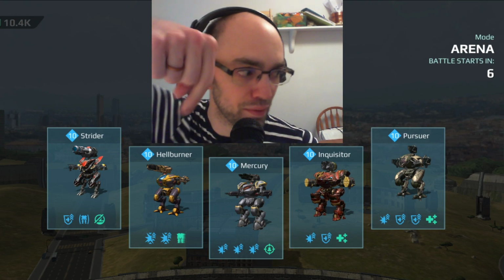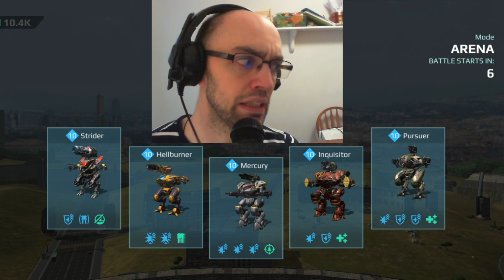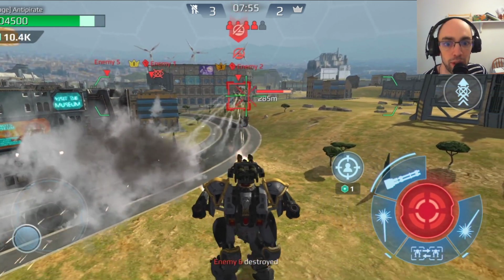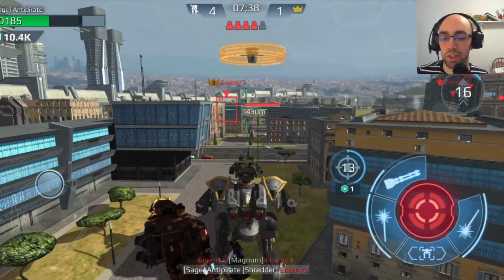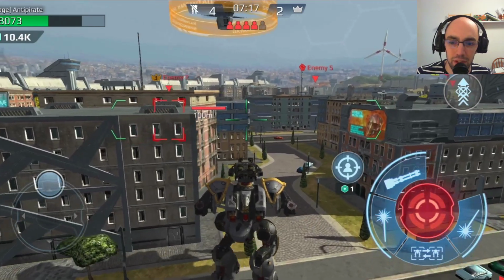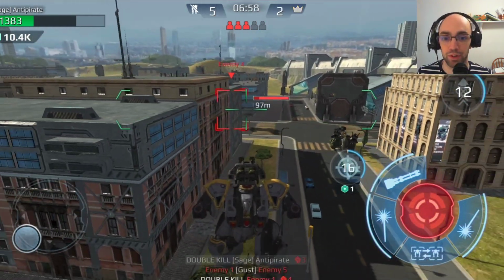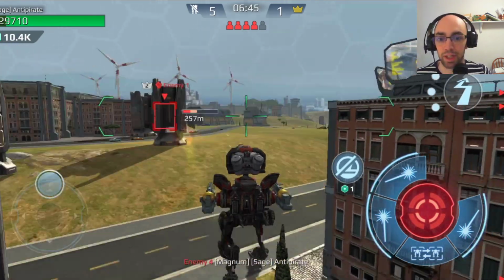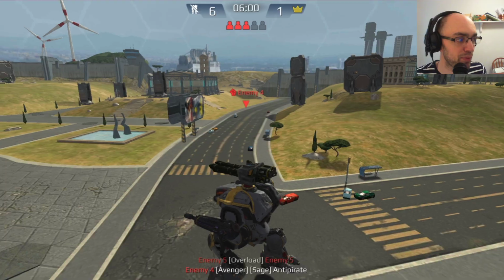War Robots Arena Gladiator Championship - Day 5 Rundown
Day 5 (July 8th) overview of the Gladiator Championship arena event.  I go over what's in the hangar, and show an example game, and this is a fun one.

Hangar:
Redeemer Magnum Strider
Ember Blaze Hellburner
Avenger Shredder Mercury
Orkan Exodus Inquisitor
Gust Pursuer